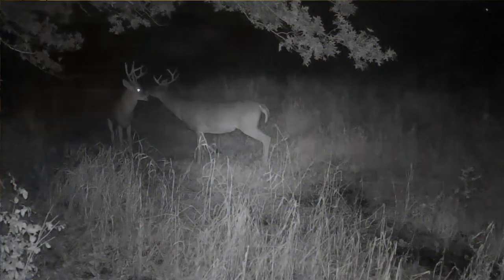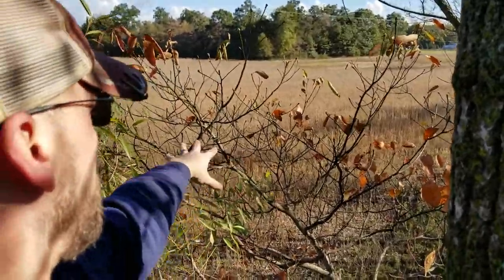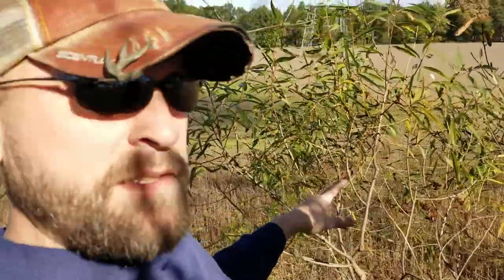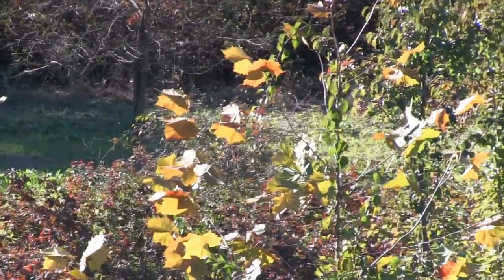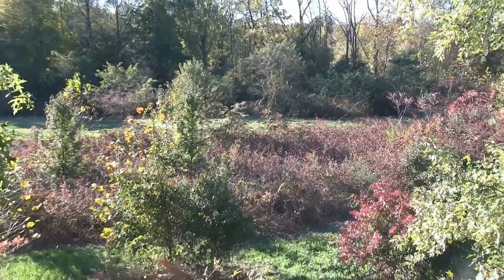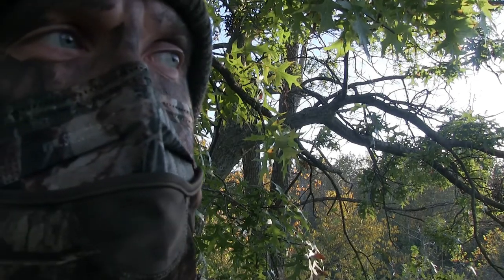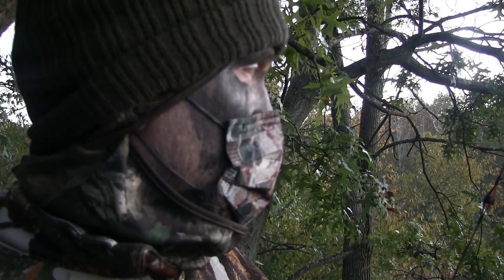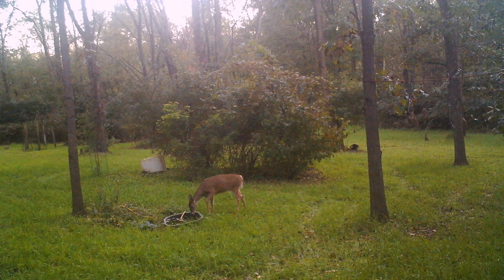Embracing The Journey Ep. #7 - Lessons Learned, Buck Scraping & much more...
In this episode I'll discuss:

-How I felt Glory Nocks performed in the hunt for Cicero.
-The hanging of a new stand at the Swamp Property.
-3 crucial things we all should learn from Cicero.
-I take you on a hunt where a great buck puts on a scraping show!
-Discussion of waterholes wrap it all up